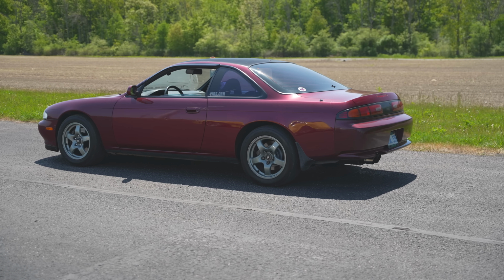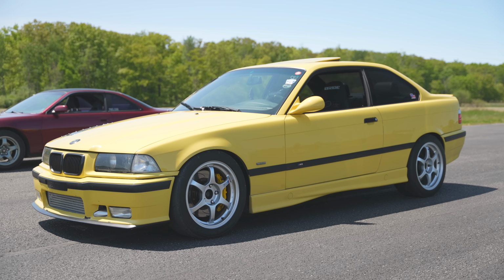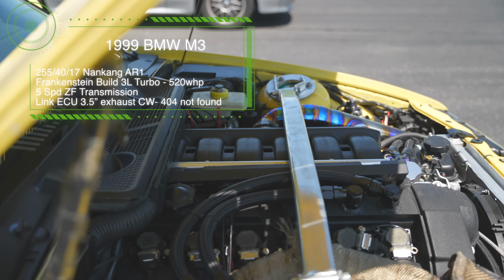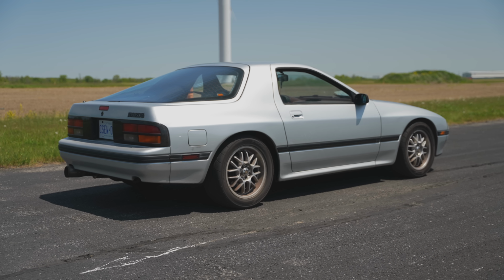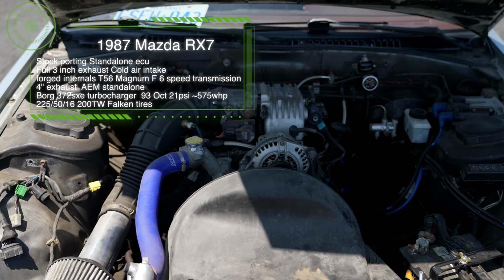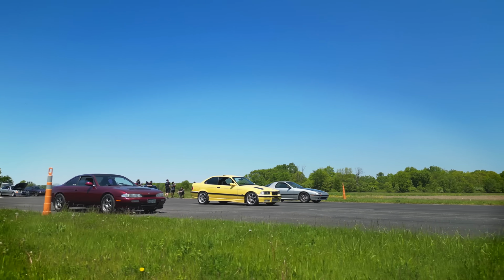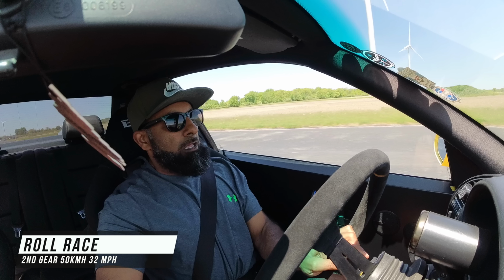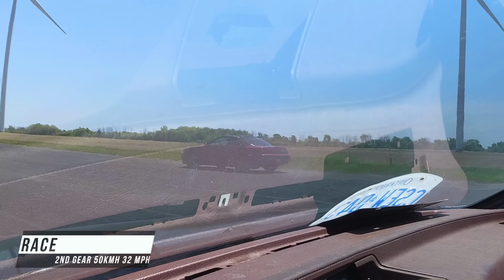Tuned BMW E36 M3 vs Tuned Mazda RX7 vs Tuned Nissan 240SX 2JZ. Drag and Roll Race.